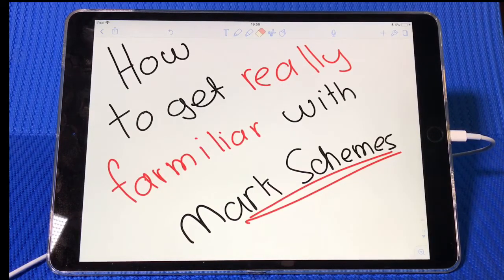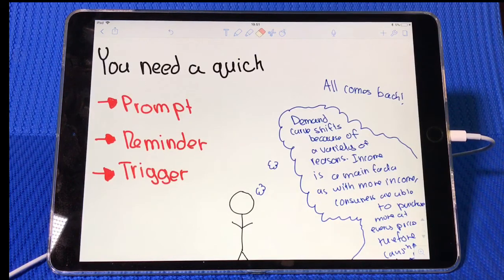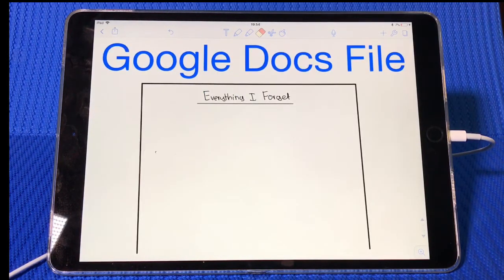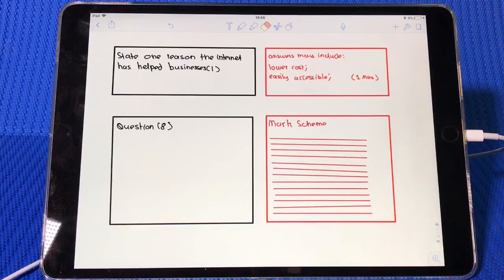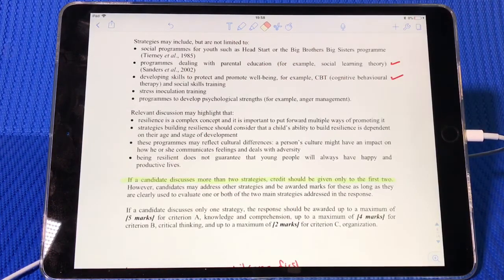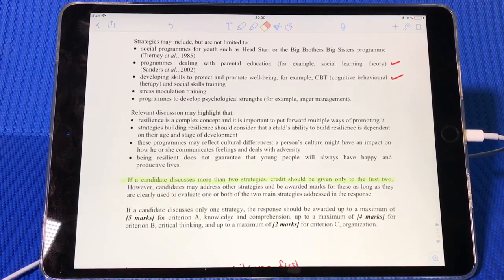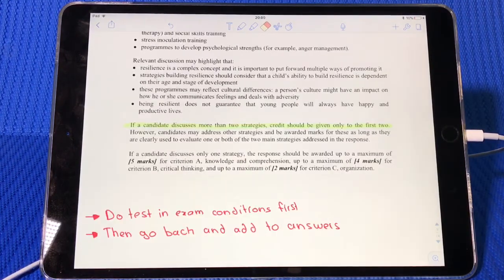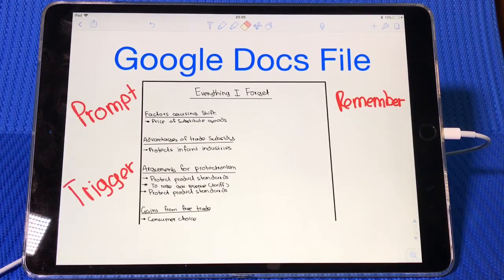Use past papers effectively with this tip!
TL;DW

-Can't expect you to remember all the mistakes you made
-Need a system to keep track of mistakes
-Every point that you miss, put in a doc file
-Even if you get a question fully correct, write more points.
-Check with markscheme to test if you got all your extra marks correct.
-The ones you didn't, write in doc
-Revise these points that you keep missing out on

I'd love some thought on this video, it's not the most conventional tip. If you think it's practical, or if you think it's terrible.

You’ll help me produce more IB Videos and I have tiers that help you get on a one-on-one session with me. I’ll help you figure out how to navigate the IB program and make a plan to tackle this program smartly and with sass.